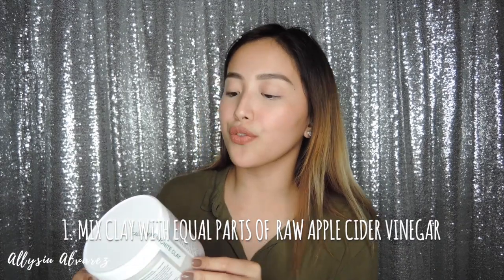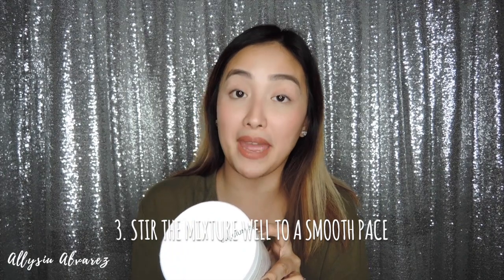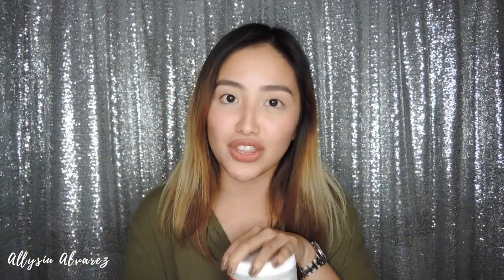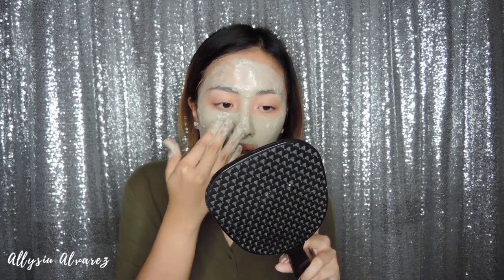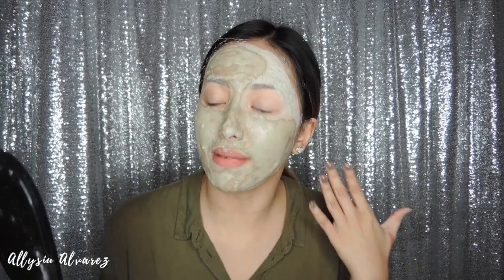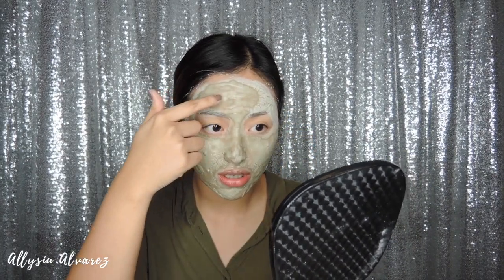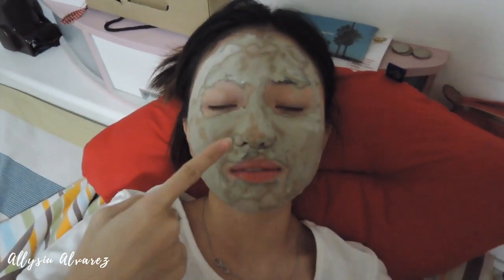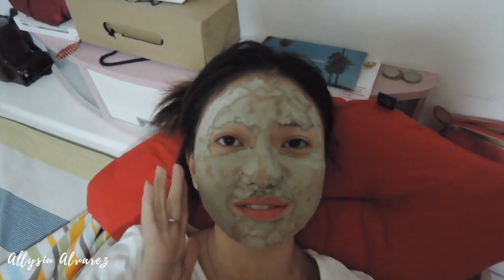WORLD'S MOST POWERFUL FACE MASK?! | Tagalog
Hey guys! I hope you enjoy this first impression/review. I had fun doing it!

Product: Aztec Secret Indian Healing Clay

Hi guys! I'm Allysiu Alvarez, 22y/o from the Philippines! I hope you guys like my videos. I've always wanted to do makeup tutorials or everyday vlogs but i've always been so shy and scared since some people might just make fun of me. Thanks to Marc, my boyfriend for pushing me to do this and for always believing in me! ❤